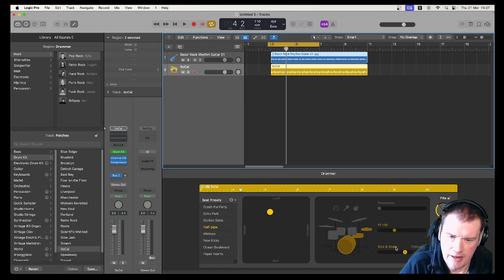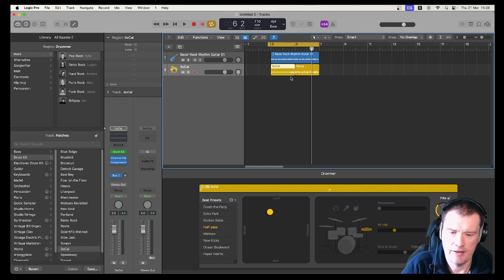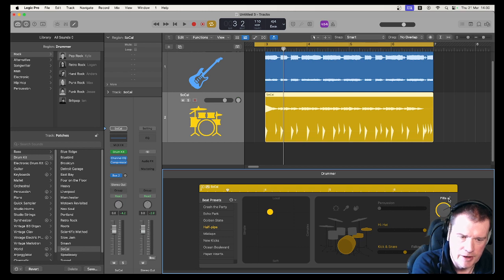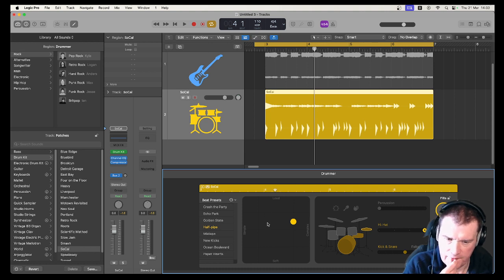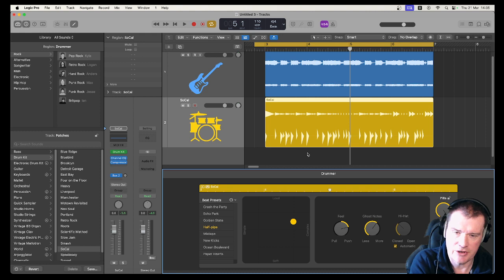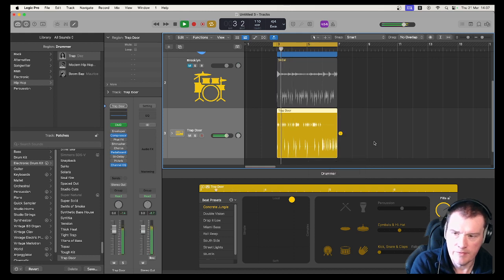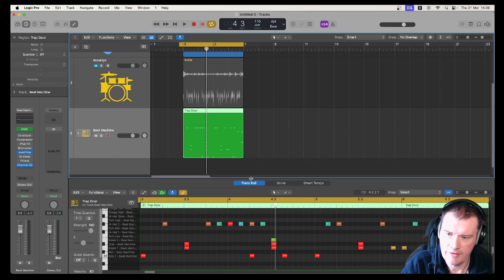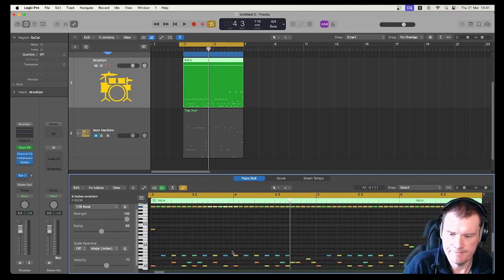How GOOD is Logic Drummer REALLY? - Behind The Scenes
I love the Drummer in Logic, but you do need to know what it is capable of to get the most from it. Even if it's just a starting point for your inspiration there are so many options to make the beats your own, even to the point of converting the tracks to MIDI and editing every detail. These are my thoughts on what I might want to cover in a shorter video about it, but this is just me trying to work out what is most important.

If you have any ideas, please leave them in the comments as I may have missed something really obvious... hopefully not!